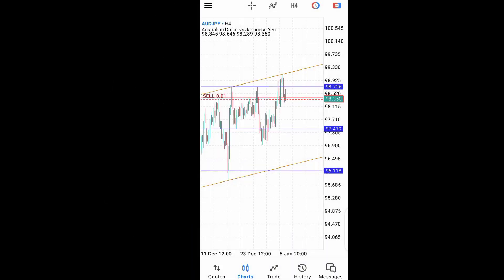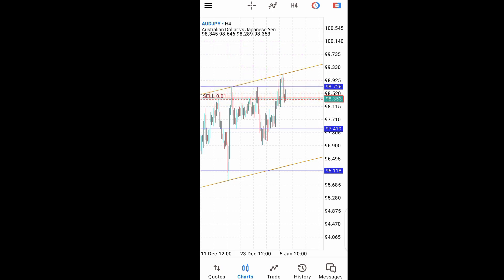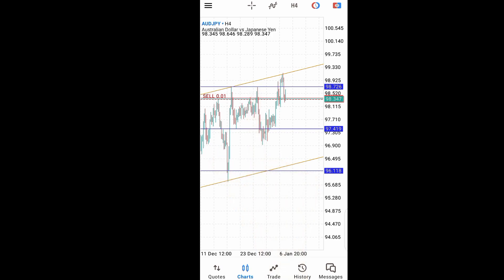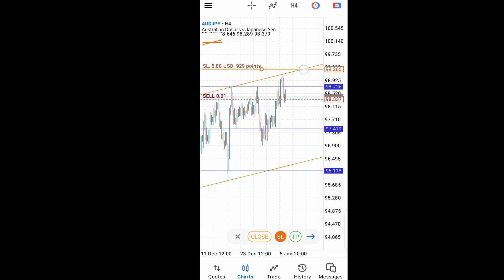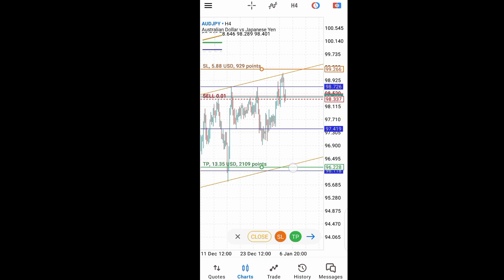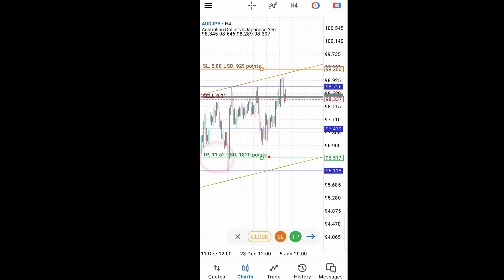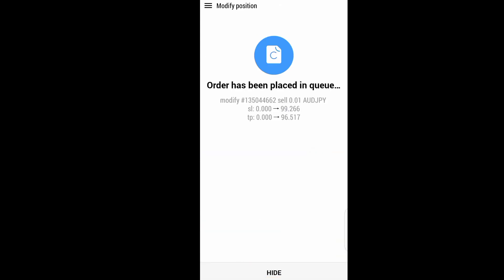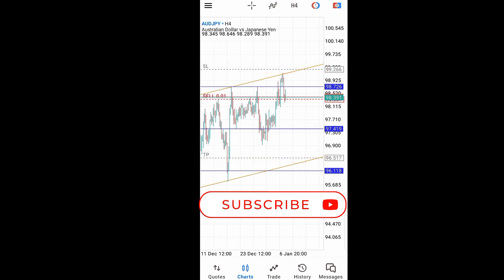Simple and Easy Way to Modify Open Trade on MetaTrader 5 Mobile App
How to modify open trades on Metatrader 5 (MT5) mobile trading App the easy way.